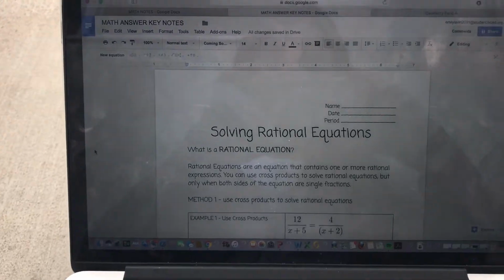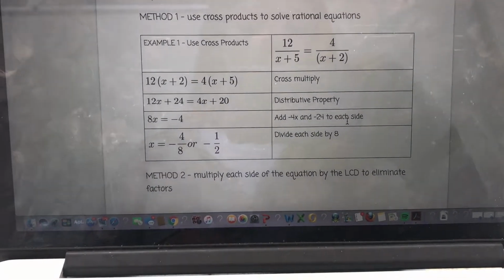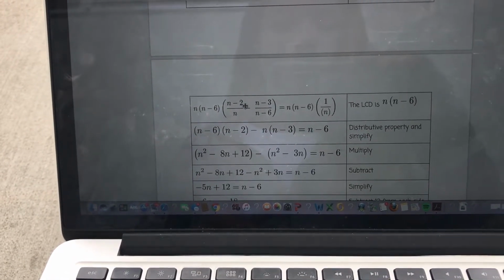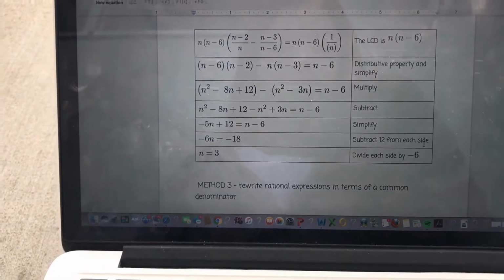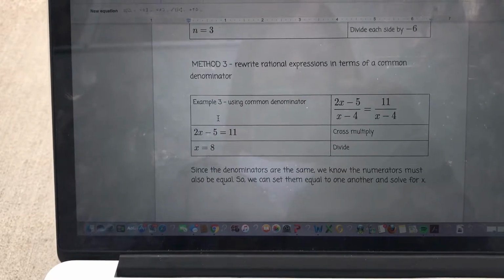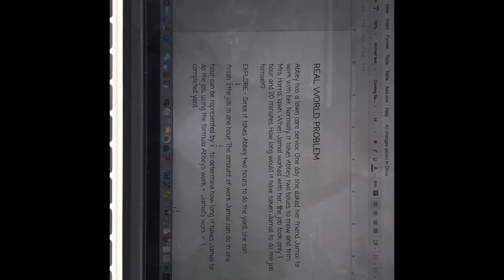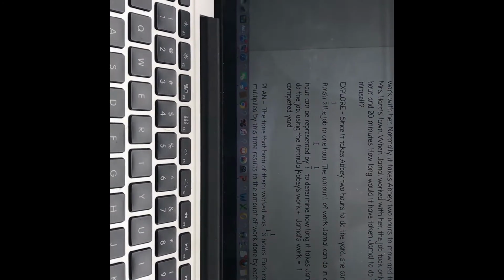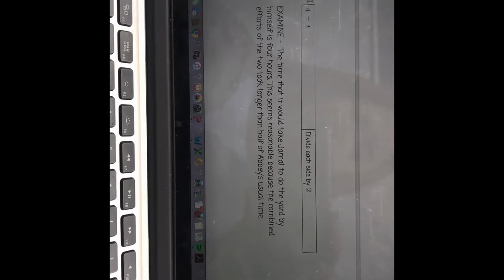Solving Rational Equations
By: Michael P., Josh B., Emily L.